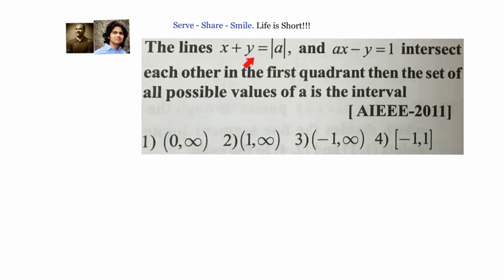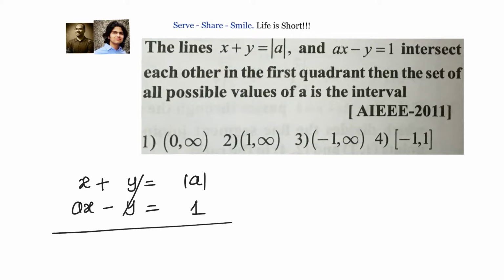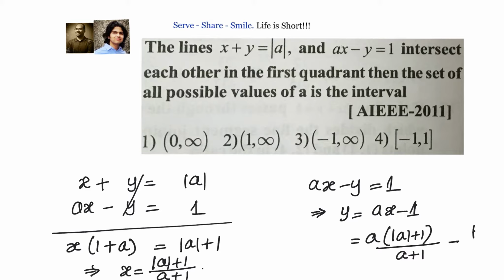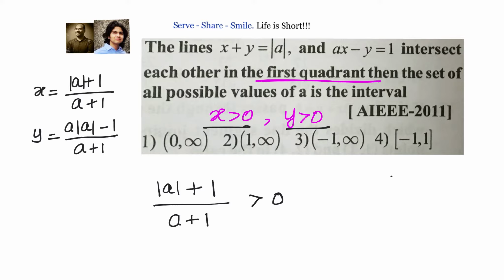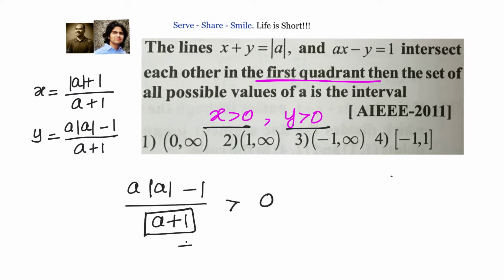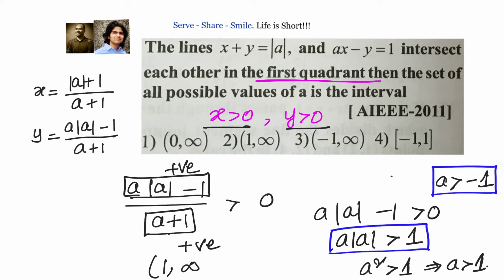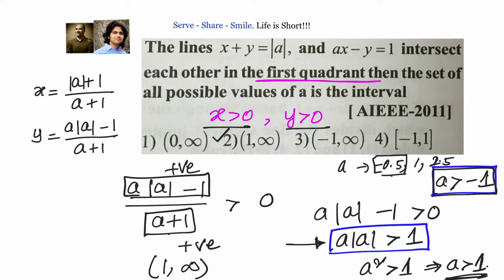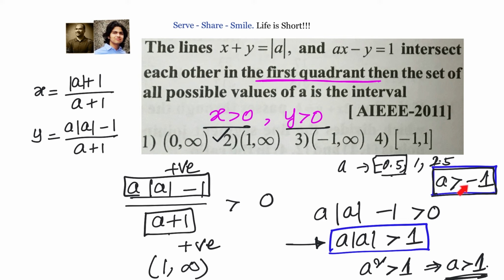AIEEE 2011 - Coordinate Geometry: Straight lines - Find all the possible values of a